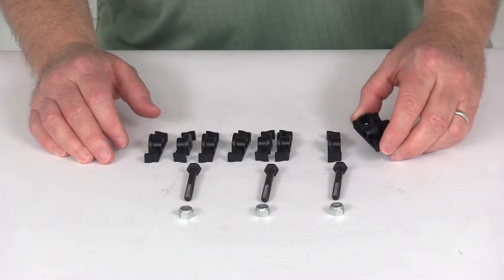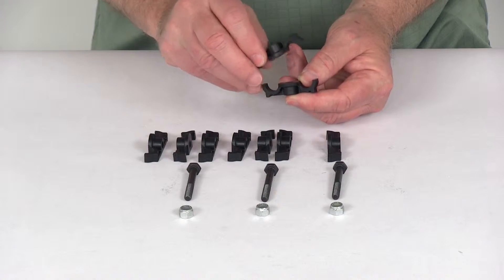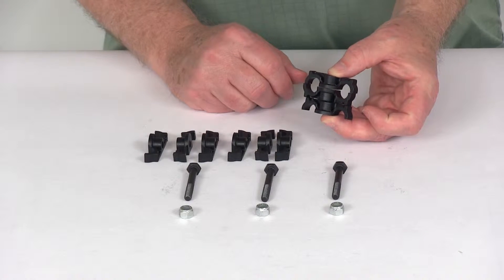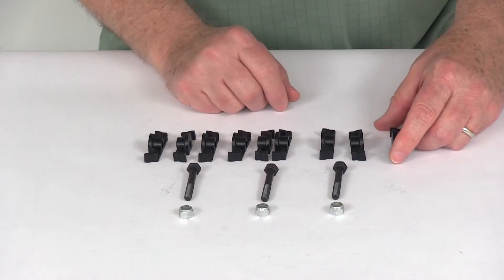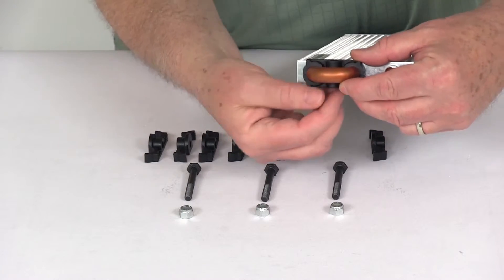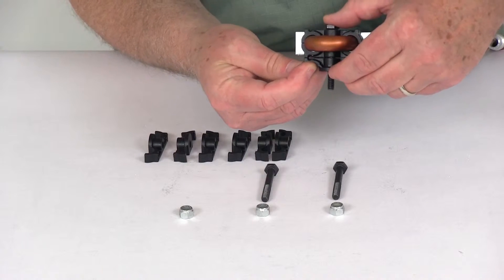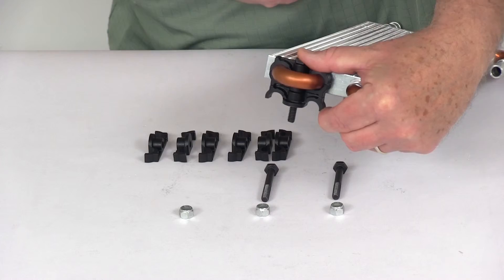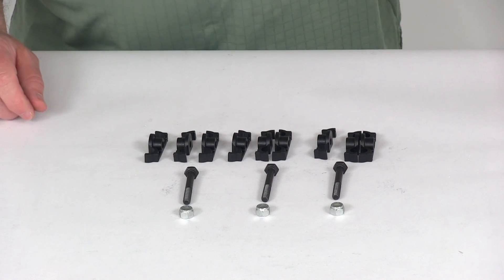etrailer | Flex-a-lite Gator Clips for Transmission Oil Coolers Spec Review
Today we're going to take a look at the Flex-A-Lite Gator Clips Oil Cooler Mounting Kit for half inch diameter tube. These Flex-A-Lite gator clips are the most secure way to mount an oil cooler to a bracket or flat panels. They're constructed of a heavy duty nylon. Each clip is made up of two pieces that will sandwich the copper tubing of an oil cooler. Then if you use a third clip underneath when you install it, that stack of the three clips can be used to create an air gap between the cooler and any mounting surface to allow air flow over and under the cooler itself. Now this is a three point mount meaning there's nine clips so that gives you three different mounting positions.

It is again designed to work with half inch diameter tubes. This part includes the nine gator clips, the three mounting bolts, the three locking nuts. Now I do want to demonstrate just to give you an idea how it installs. Here's a Flex-A-Lite cooler with the half inch diameter tube. You'll see we'll take one of the clips and go ahead and install it on the top, and you'll see it goes around the tubing. The second one, you'll put it underneath and line it up just like that, to where it lines up.

Then you'll run your mounting bolt through just like that. Then using your third, you'll just go ahead and slide that all the way up, and that will lock into place underneath. Then you can see just like that, with it installed, when you go ahead and install it onto your mounting surface and use your lock nut to tighten it down, it'll give you that half inch gap so you'll get air flow underneath and on the top of the cooler. Go ahead and take these back apart, but that should do it for the review for the Flex-A-Lite Gator Clip Oil Cooler Mounting Kit for half inch diameter tube.